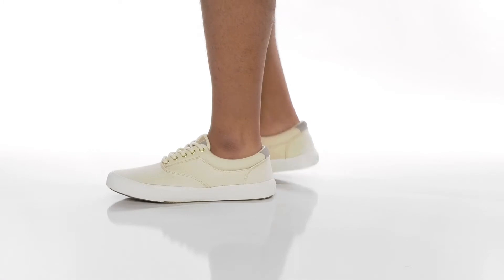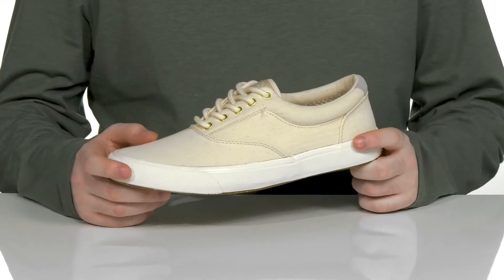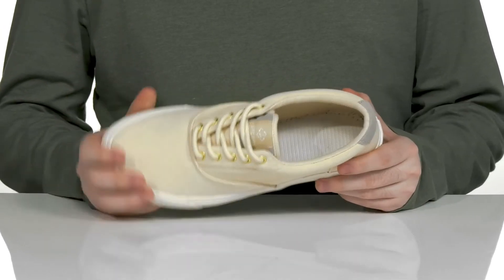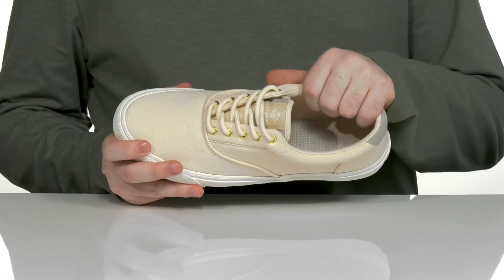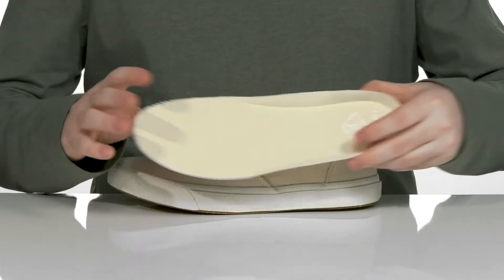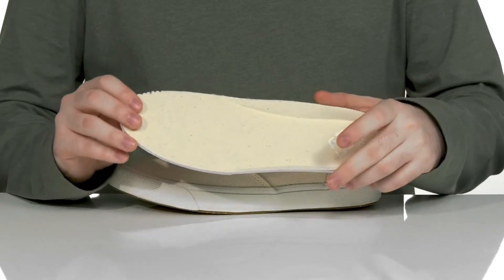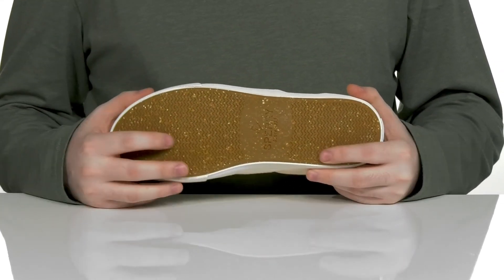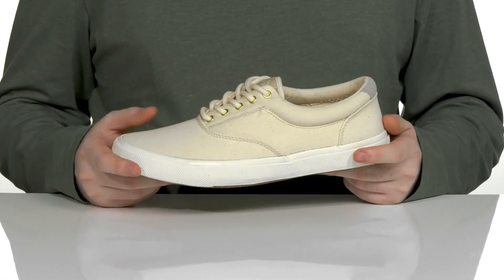Sperry Striper II CVO Raw Seacycled SKU: 9601087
Level up your everyday look by wearing the super-soft, comfy, and stylish Sperry&reg; Striper II CVO Raw Seacycled&trade; Sneakers.
Synthetic upper.
Cushioned Ortholite&reg; insole provides long-lasting underfoot support and all-day comfort.
Round toe.
Signature brand name heel label.
Non-marking flexible rubber outsole with signature Sperry&reg; Molded Wave-Siping&trade; technology for enhanced traction.
Imported.